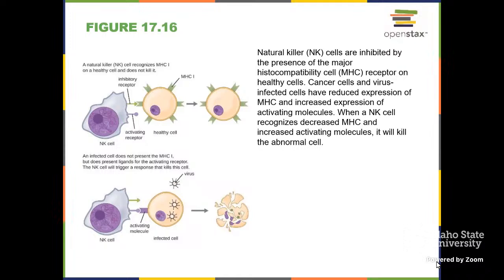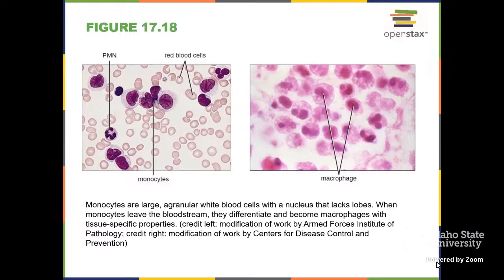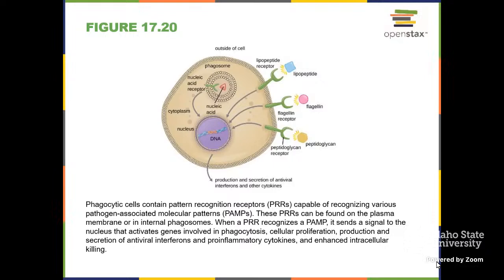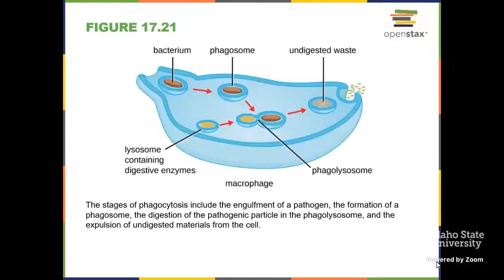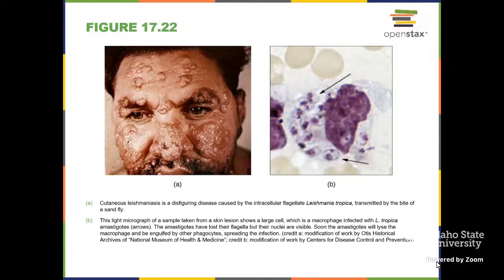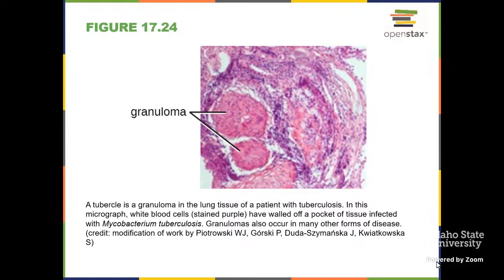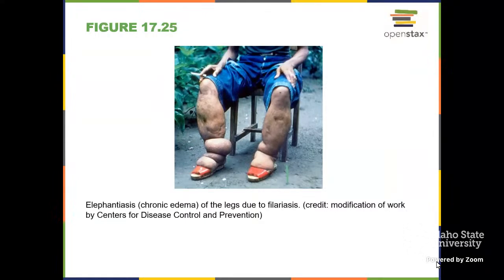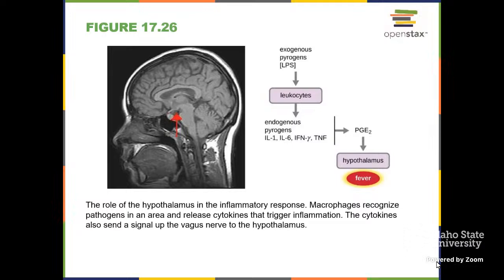Introductory Microbiology Spring 2023